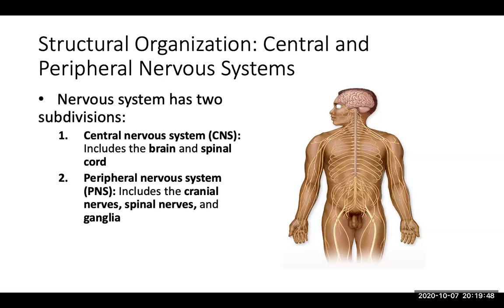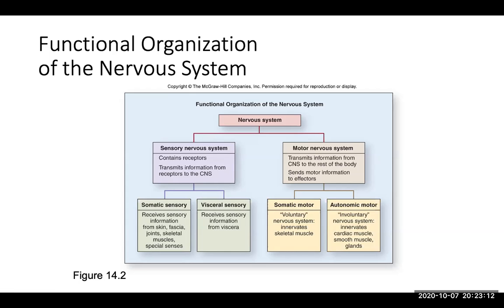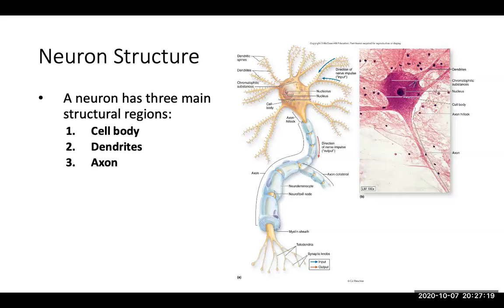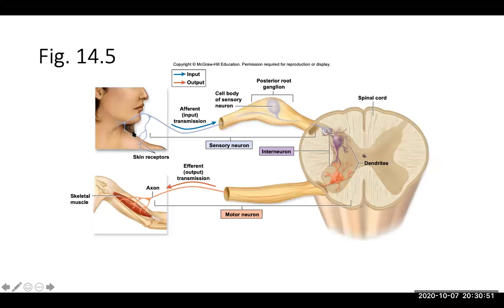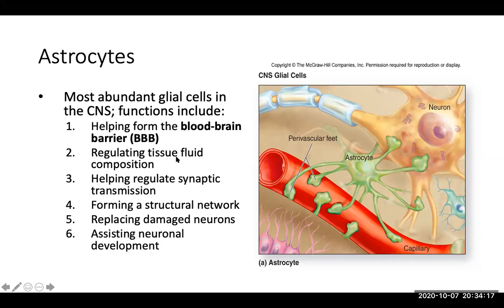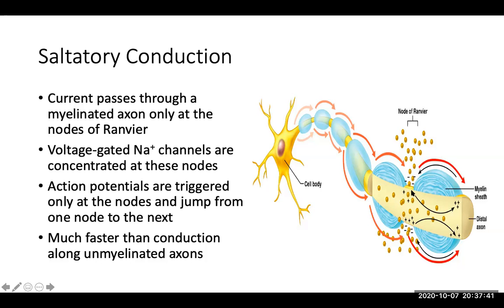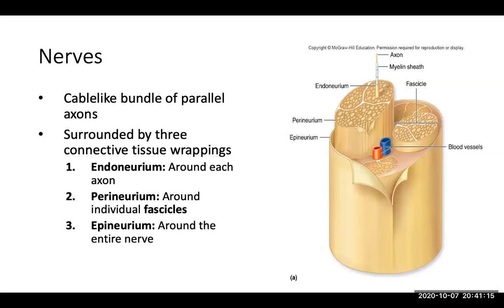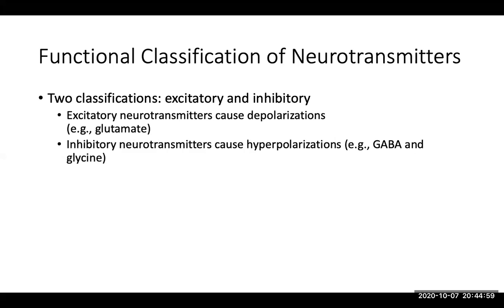Ch. 14 (Nervous System Tissue)